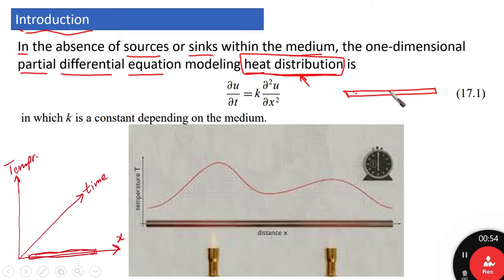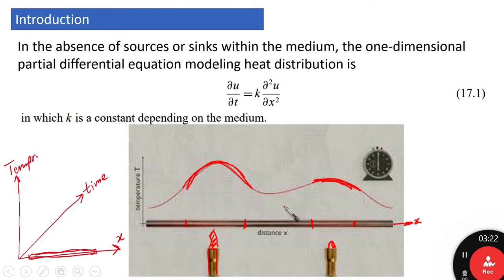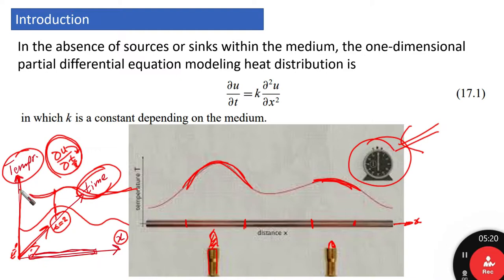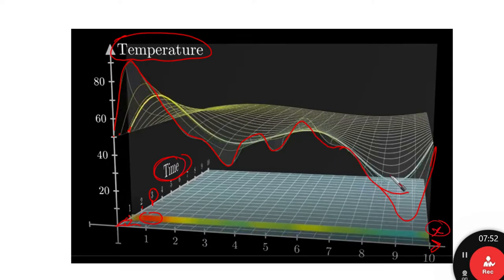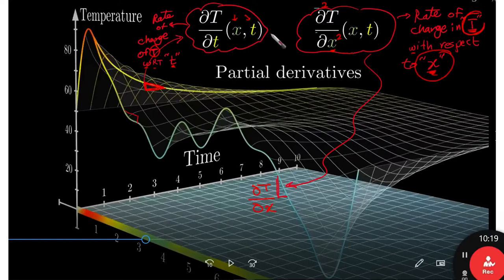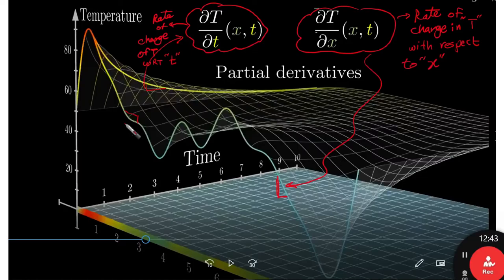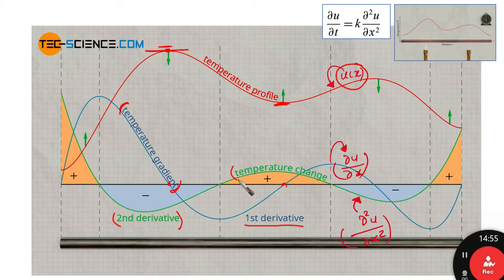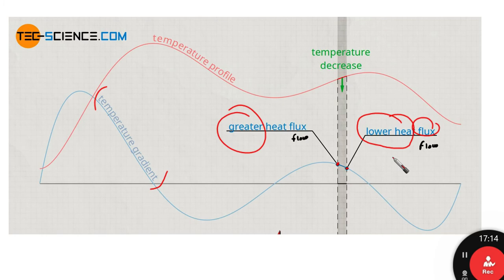27-Heat Equation- 1 Introduction